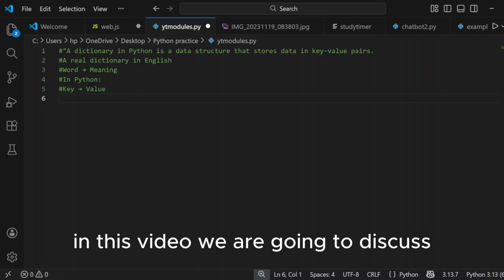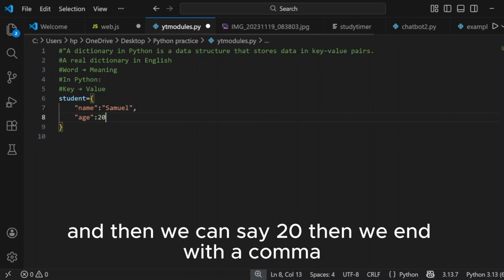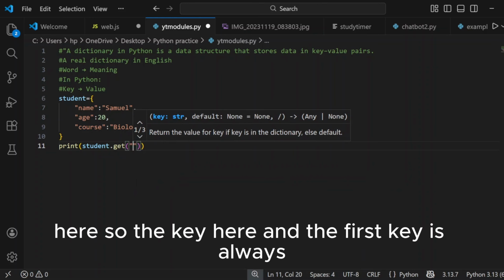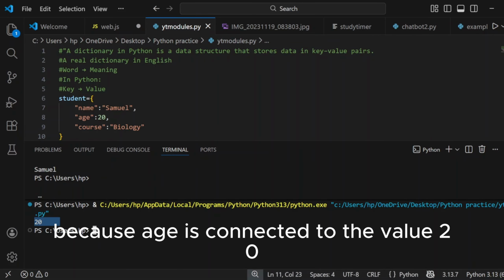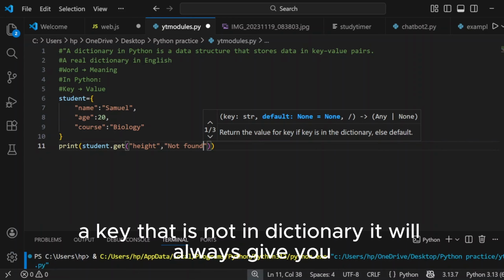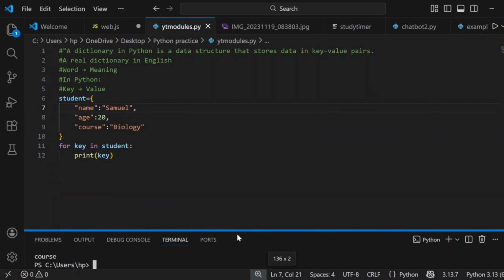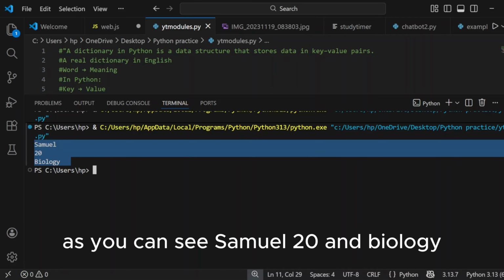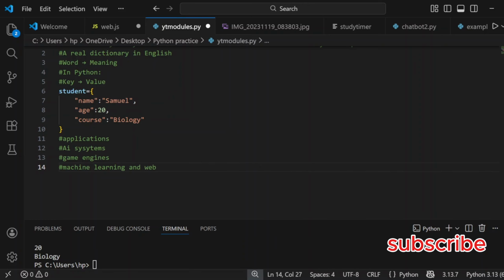Why Python Dictionaries Are So Powerful@SajjaadKhader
You’ll learn:
✅ What a dictionary is
✅ What keys and values mean
✅ How to create a dictionary
✅ Why dictionaries are so powerful in real programs
✅ Real coding examples you can practice immediately